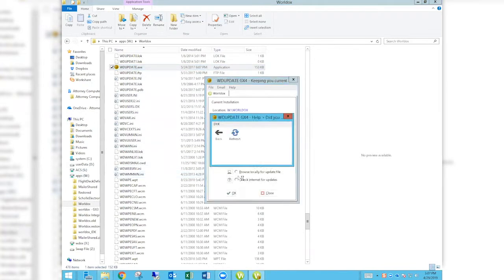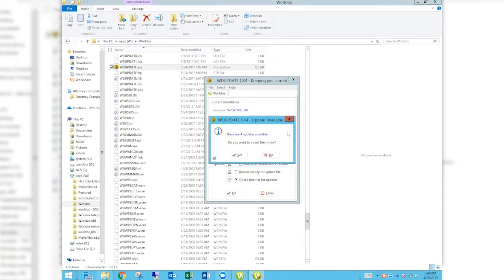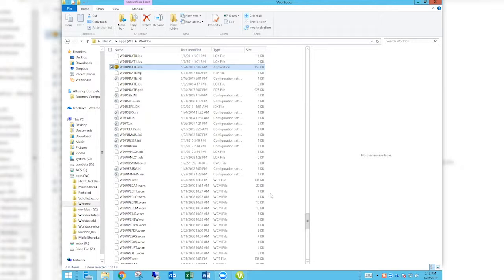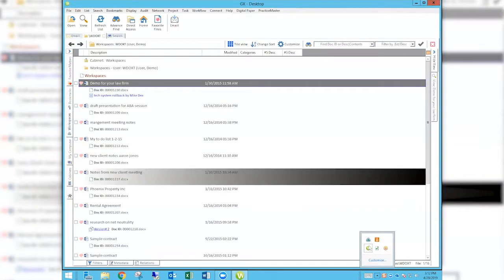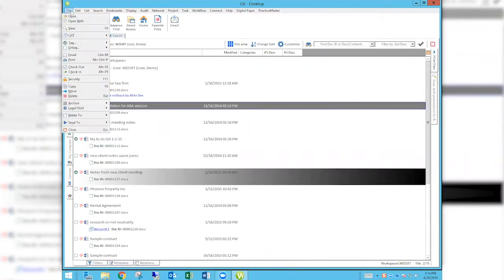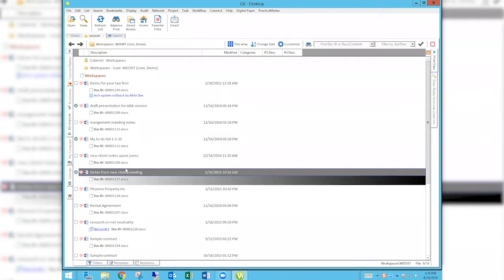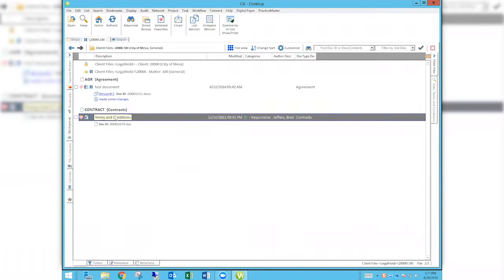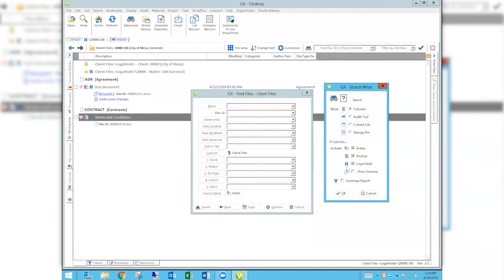Worldox: Learn how to manage updates and learn about Legal Hold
Worldox Virtual User Group:
Have you ever wondered if you are on the latest version of Worldox? Have you ever wondered if there is even a way to TELL? Well, wonder no more, as Mary Jo will will take a close look at version management and how to plan for an update.

Paul will talk about Legal Holds: a feature that lets you put specific documents in a protected place where they can't be edited, when mandated by the court to do so.